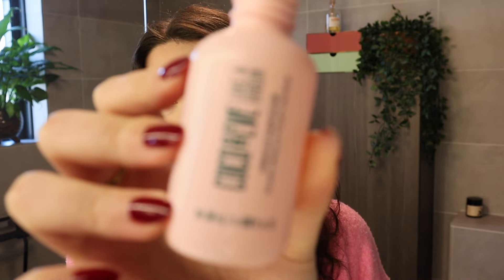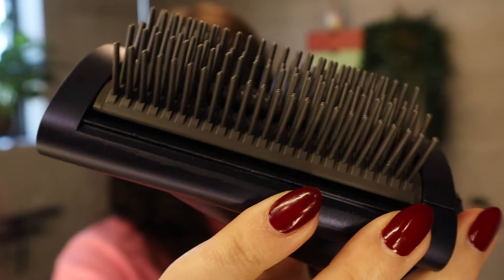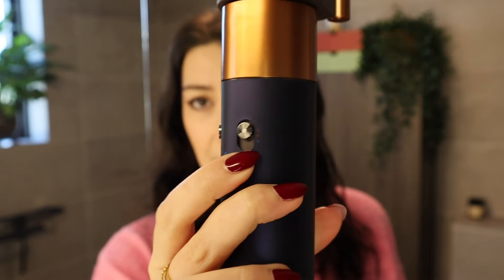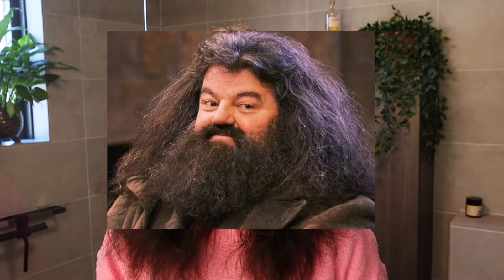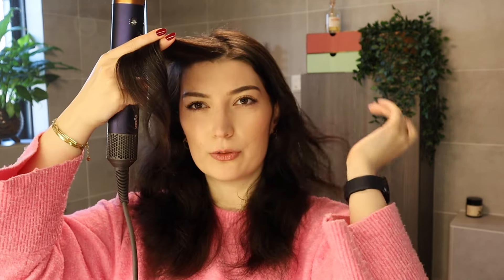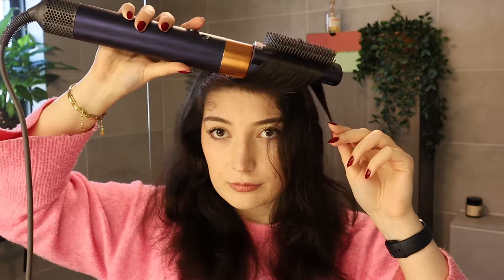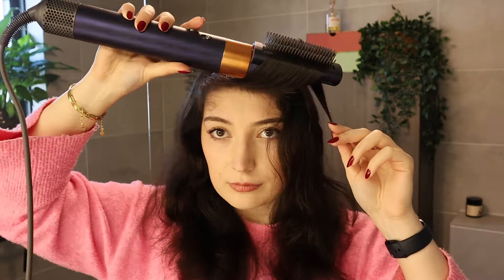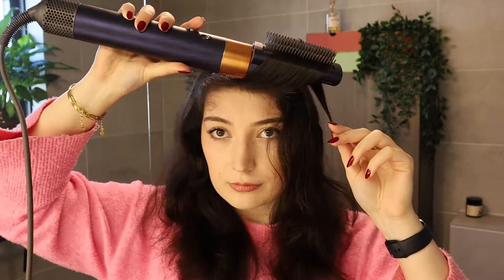10 Minute Dyson Airwrap Routine on Frizzy/Wavy Hair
As the queen of "I don't have enough patience for this", I'm happy to say that I've figured out a way to get through hair wash day as quickly as possible. So if you're also dealing with frizzy or wavy/curly hair (and a lack of time and/or patience), then I hope my technique is useful for you!

Let's talk! ✨
Music 🎶
Pixabay - Once in Paris
Pixabay - Sunday Morning
Pixabay - The Wings